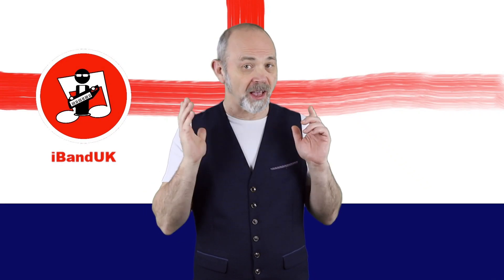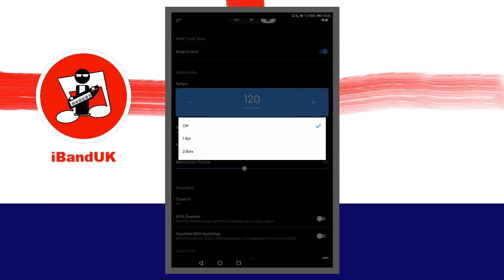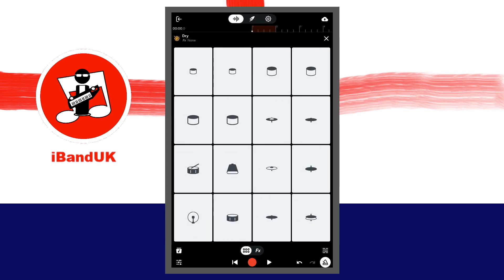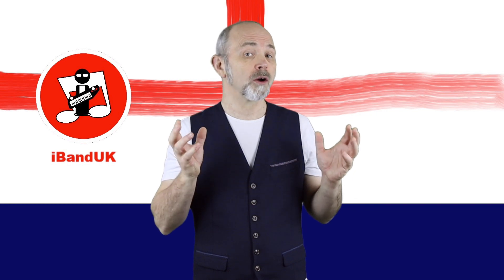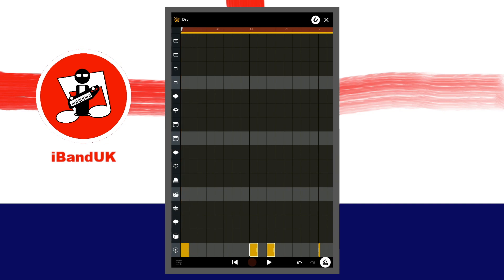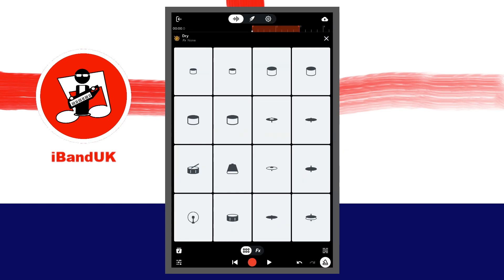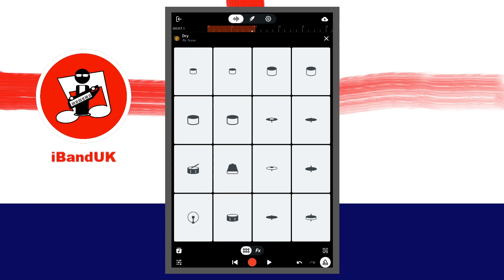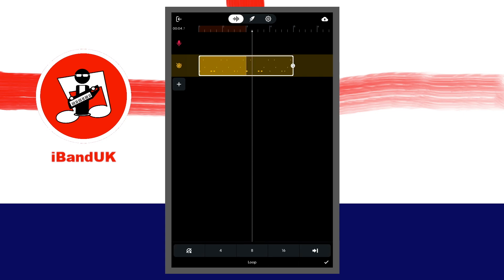How to record a beat using the drum pads in Bandlab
How to record a drum beat in real time using the drum pads in Bandlab. Quick tips and tutorial for creating a drum beat in Bandlab using the drum pads, the record button and overdub recording to easily build up a drum beat from scratch. This quick and simply tutorial is suitable for beginners as well as pro drummers and includes how to use quantize to keep your recording in time with the beat.

This video has my official English subtitles and I have added subtitles in Hindi as a trial run too.